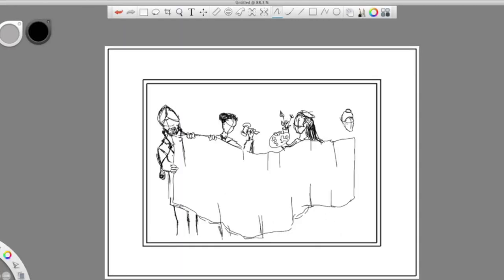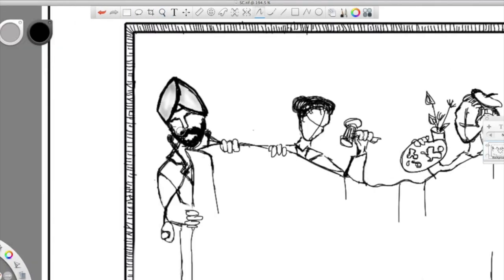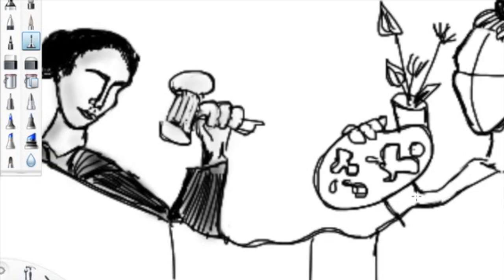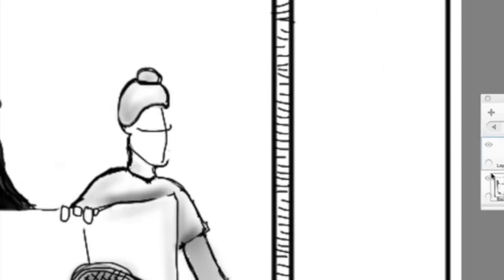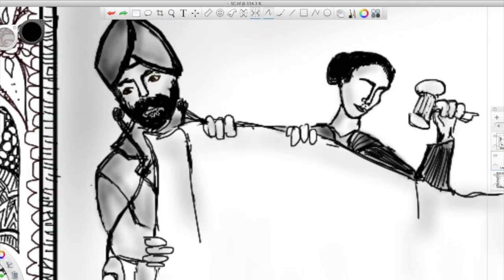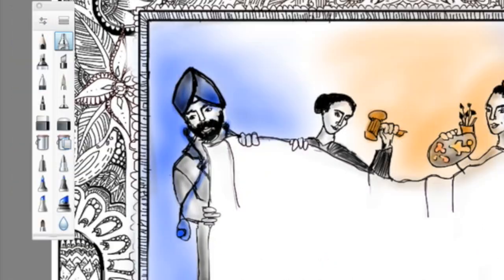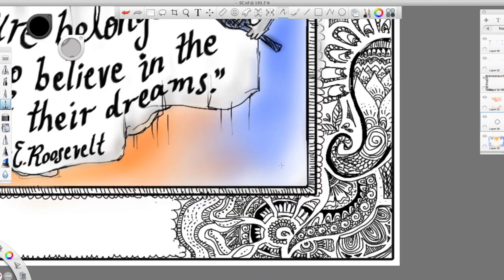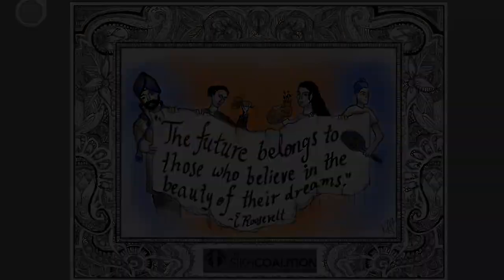Happy Vaisakhi! - "The Beauty of Dreams" by Kiran Kaur Ahluwalia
Vaisakhi Deeyan Lakh Lakh Vadhayeean!